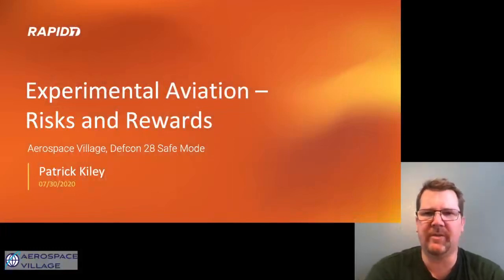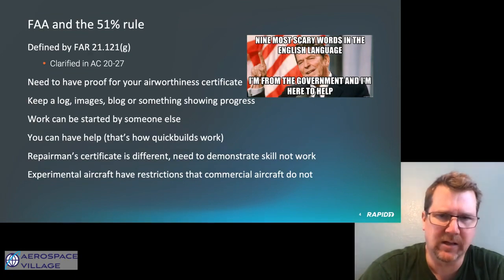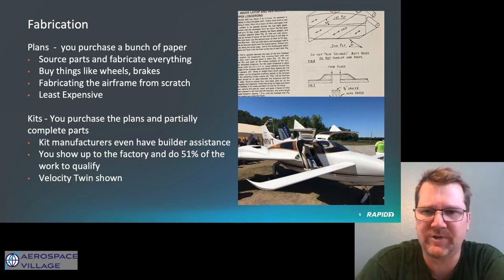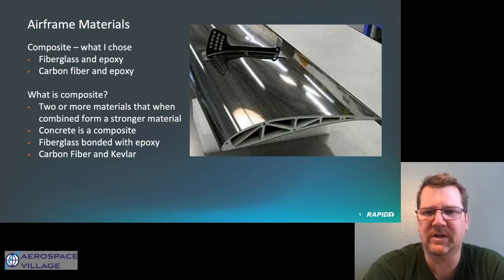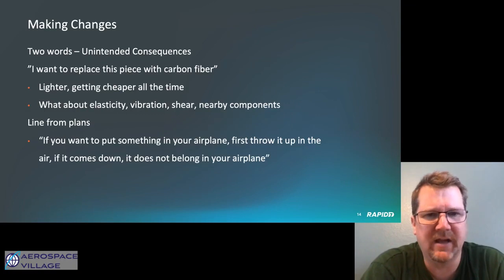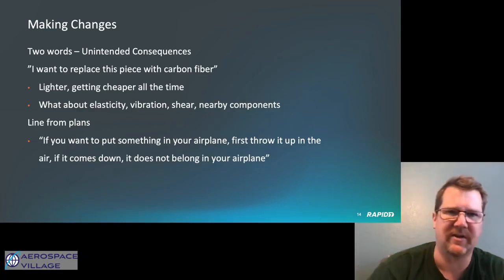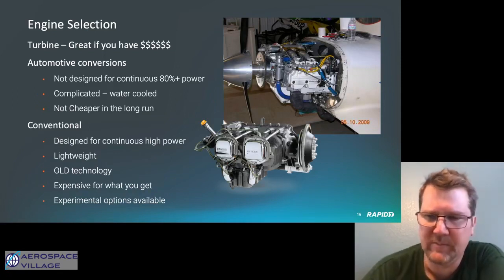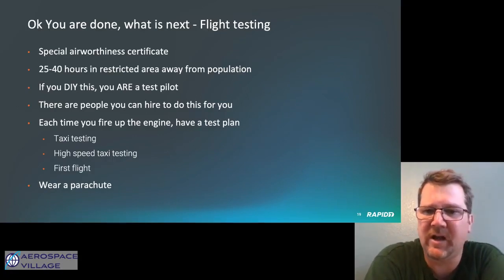DEF CON Safe Mode Aerospace Village - Patrick Kiley - Experimental Aviation Risks and Rewards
This talk will cover a hacker’s perspective of building your own aircraft, what I consider to be the ultimate maker/hacker project. Over 10 years ago, I decided to see if I could build an aircraft from a set of plans. The model I chose was a 4 seat AeroCanard FG, a somewhat controversial derivative of the Cozy Mark IV. The Cozy itself was also a derivative, basically a widened version of the Burt Rutan designed Long EZ. This talk will cover why someone would choose to build their own aircraft. All of these topics will cover the risk as I see it as a professional who has been in the information risk field his entire professional career.